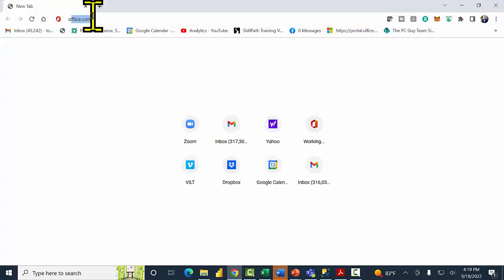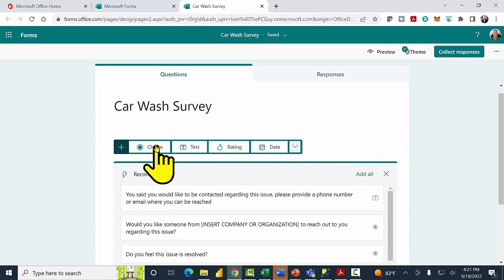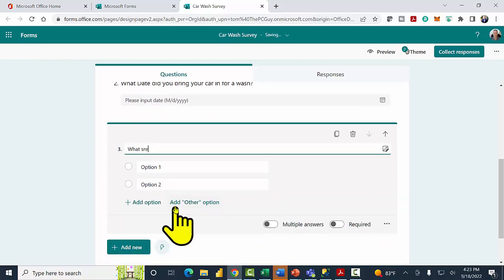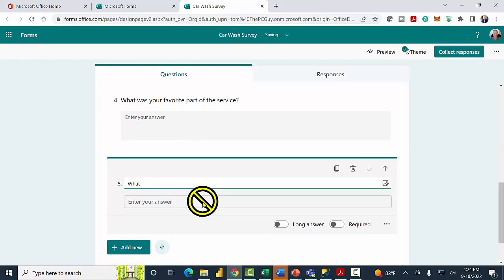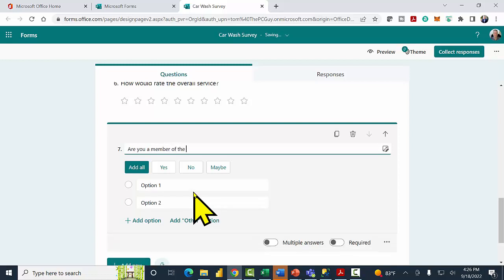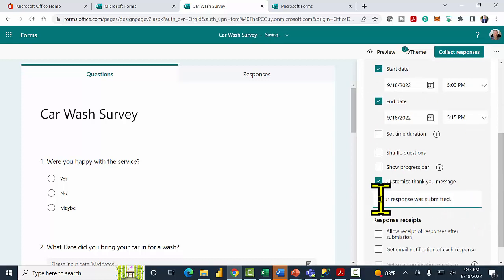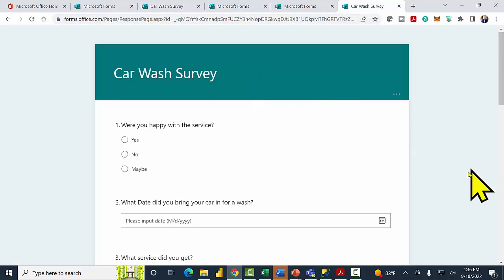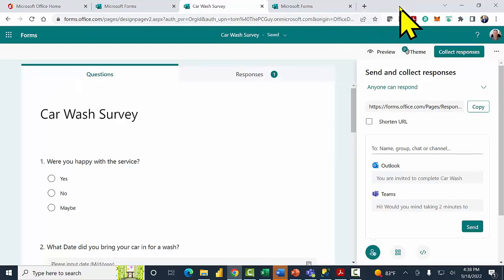How to make a Form in Microsoft Forms that updates an Excel Spreadsheet